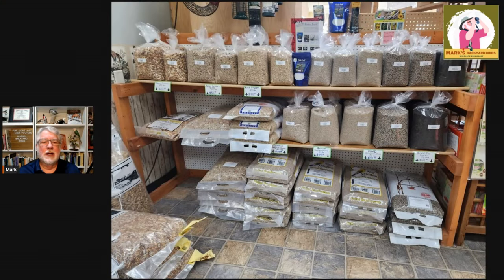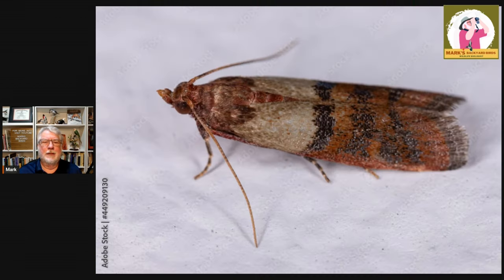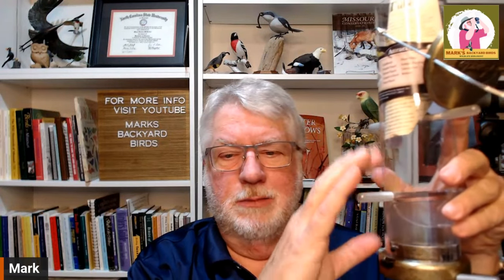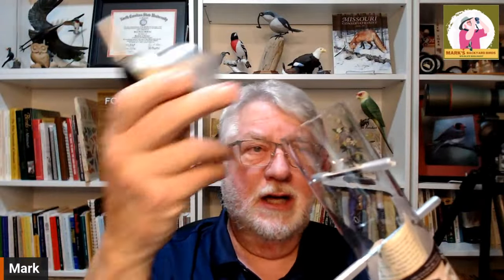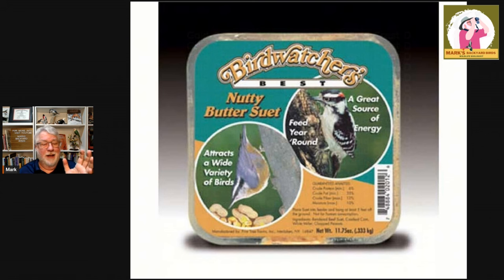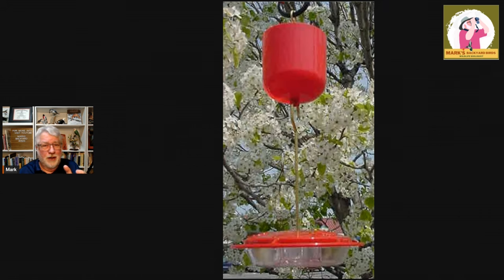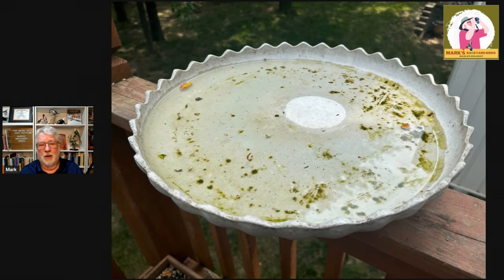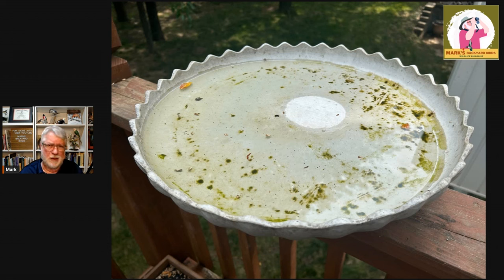Avoid These Common Summertime Bird Feeding Mistakes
The hot, humid conditions of summertime pose several common problems that you should avoid when feeding your backyard birds.

Mark's Amazon store:

Cover photo of the Bird Seed Shelf by Evyn Bradley

CHAPTERS
0:37 Smaller Bags of Bird Seed Evyn Bradley
2:09 Pantry Moth from Adobe Stock
2:28 Bird Seed Cans by Mark McKellar
3:37 Pantry Moth Trap
4:32 Rotating Seed in Feeders
6:30 Nutty Butter Suet from Goldcrest Distributing
7:33 Ant Moat with Feeder by Mark McKellar
8:43 Bees on Hummingbird Feeder from Adobe Stock
10:13 Ruby-throated Hummingbird on vial feeder by Ruth Simmons
11:01 Rufous Hummingbird on Aspects Hummingbird feeder by Denise Aukerman
11:30 Bird Bath by Mark McKellar